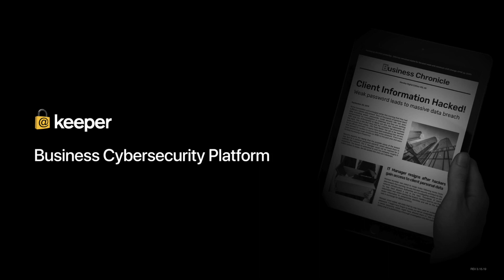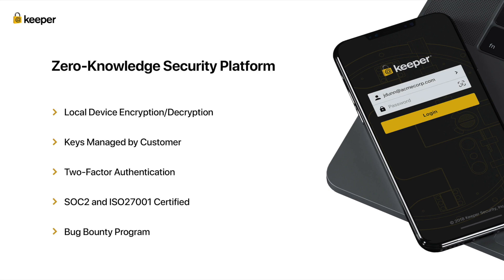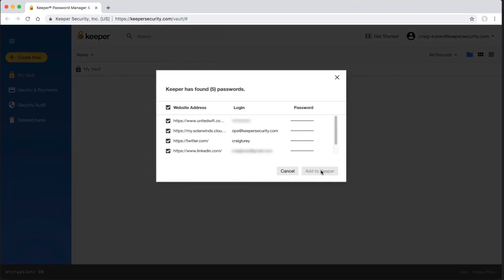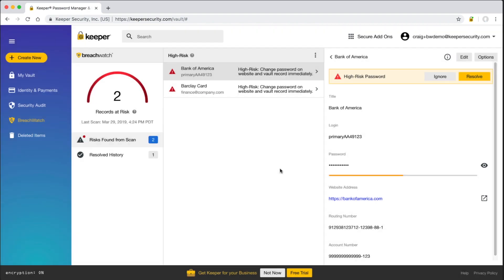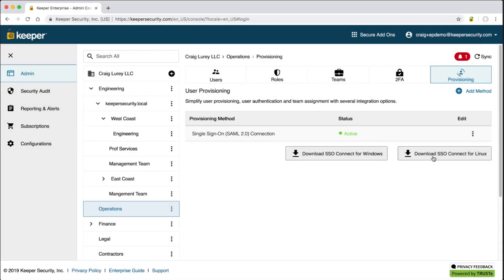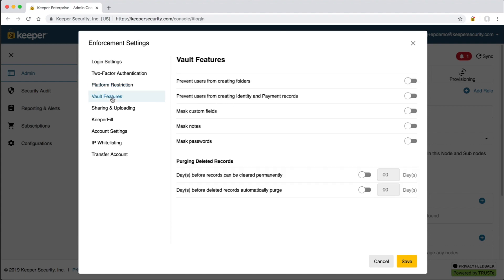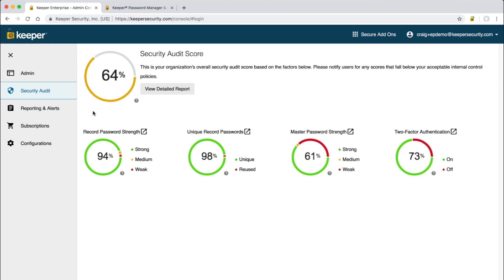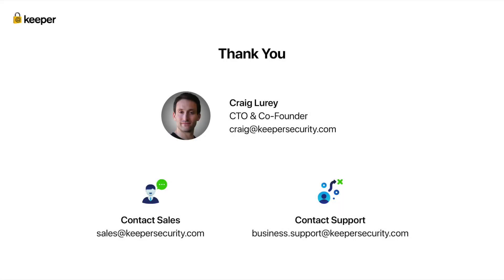Keeper Enterprise 30-Minute Demo (April 2019)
This demo will show you how to prevent data breaches through our enterprise-grade, Zero-Knowledge password management and privileged account management cybersecurity platform.  We’ll review the end-user workflow, user provisioning and advanced topics including the advanced reporting & alerts module for detection and remediation of password-related security events.